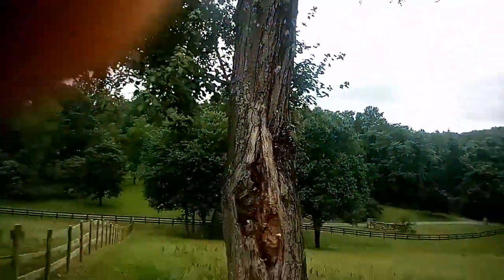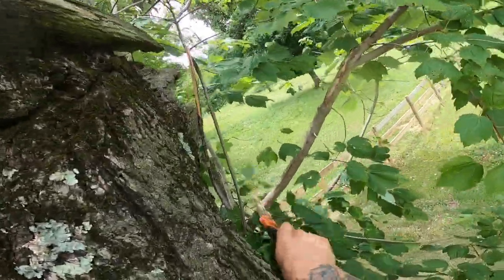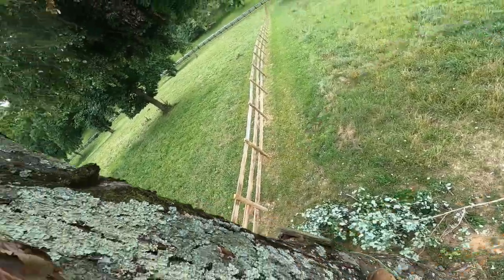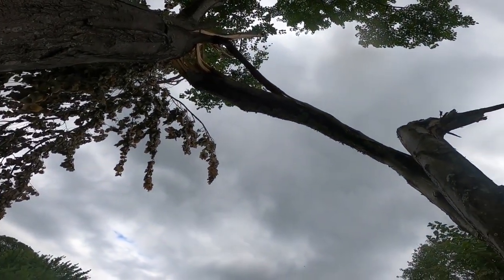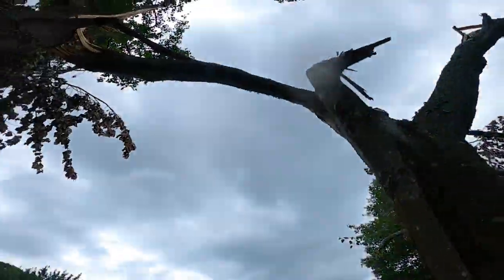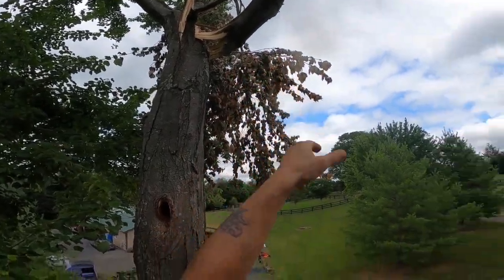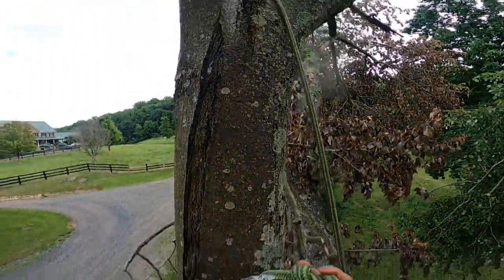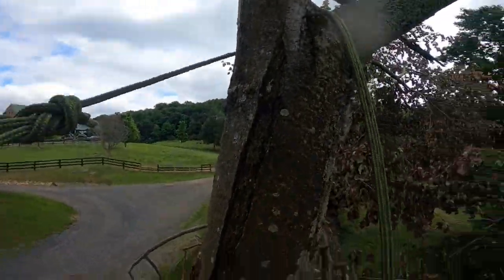Dangerous broken canopy limb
First trip up to work on this badly storm-damaged maple.

Once I got up into the tree I could see the fibers were all torn away.  The limb (over my head) was just resting there and was ready to roll right off.

Worse as I worked my way up and had to remove some small branches off it it rolled forward and I almost lost it.

I kept my focus however and literally held it in place with one hand while I tied a runner I'm place to the stem to keep it from rolling off.

Then headed to the top and set a couple runners to the same stem to keep it in place.

Unfortunately I broke my pole saw while piecing some had to head out to find a replacement blade but secured the limb so it'd be safe overnight. ( I removed the rest of the limb earlier today and will upload that video tomorrow)

This one's the first climb up and the moment when I almost lost it along with tying it to the stem.

A bit scary moment for a minute or two there but all good.